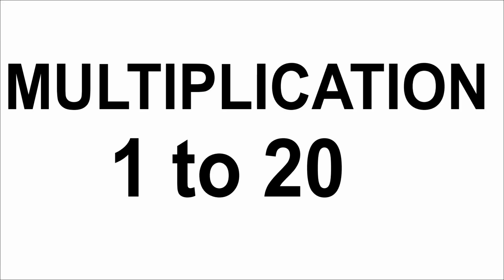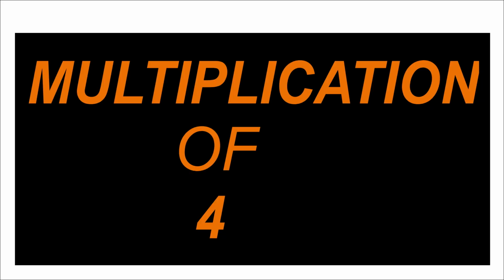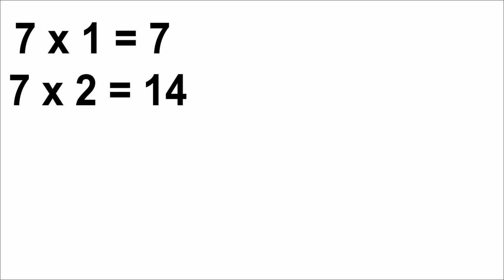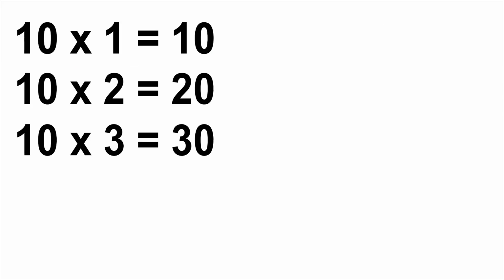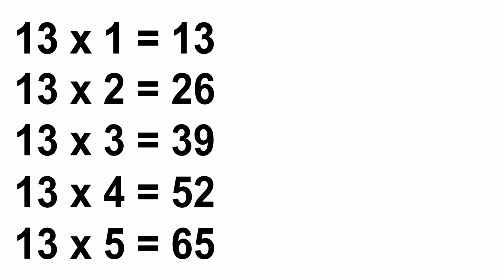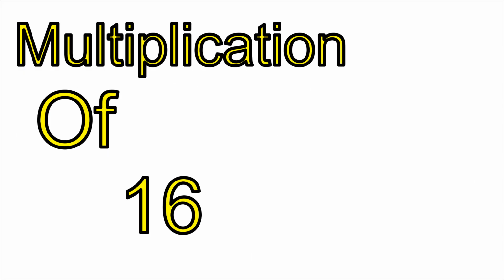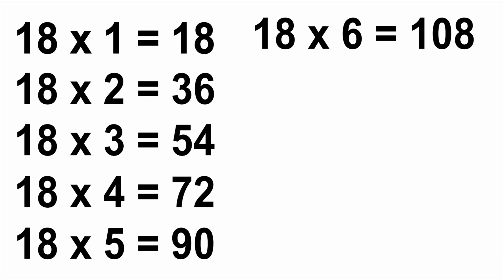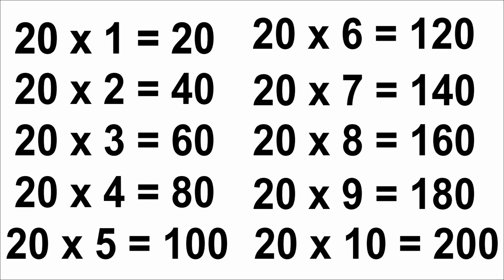Multiplication Table From 1 To 20